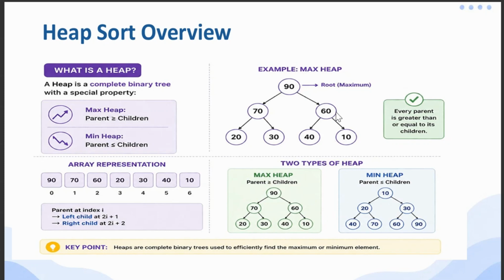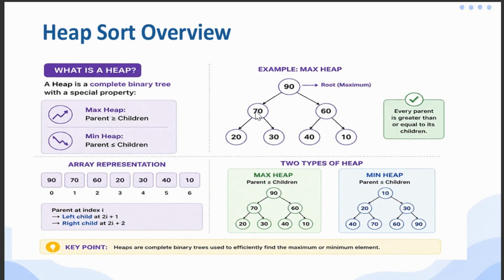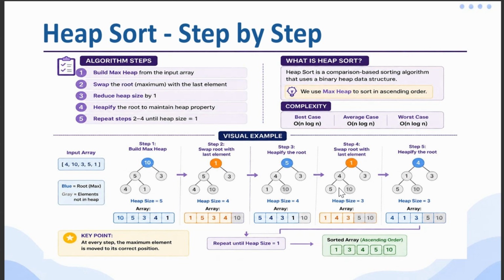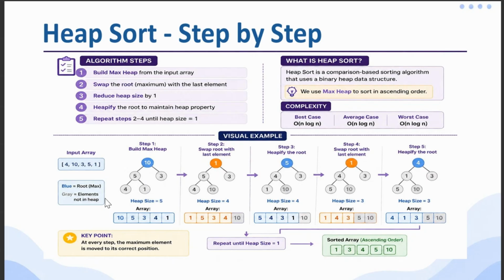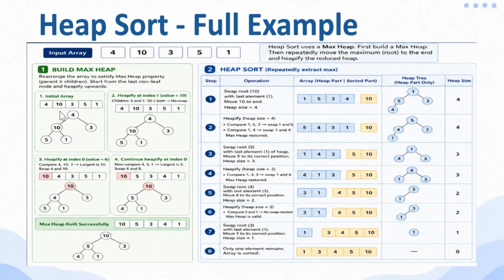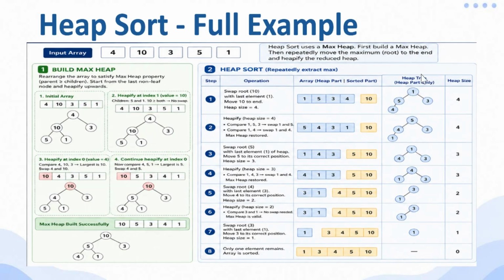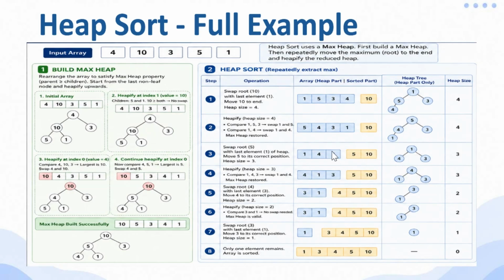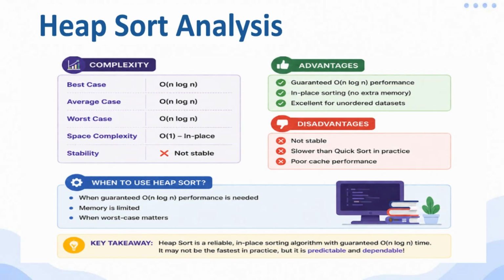Heap Sort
Master Data Structures and Algorithms (DSA) from the fundamentals to advanced problem-solving! This complete series is designed to help you ace software engineering interviews (FAANG, MAANG, startups), crush competitive programming, and build a rock-solid foundation for computer science coursework.